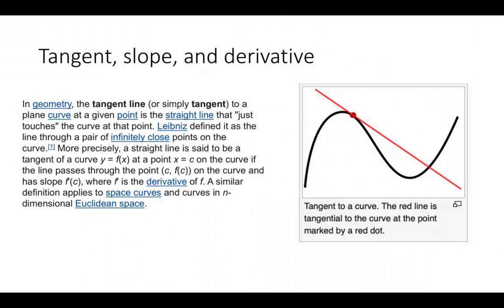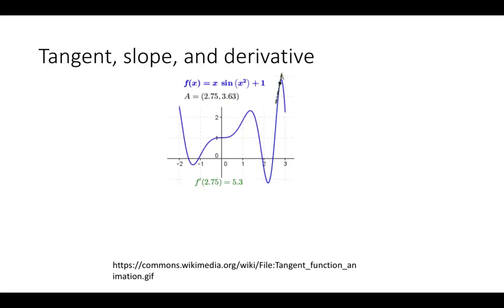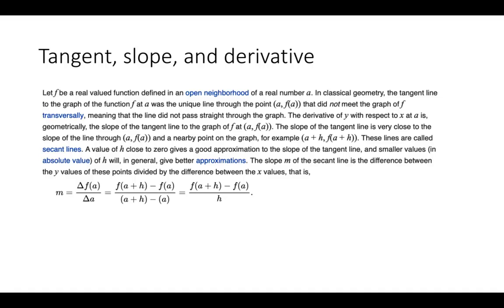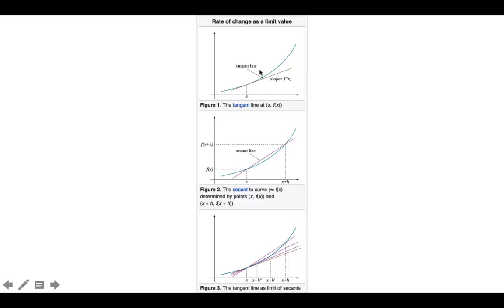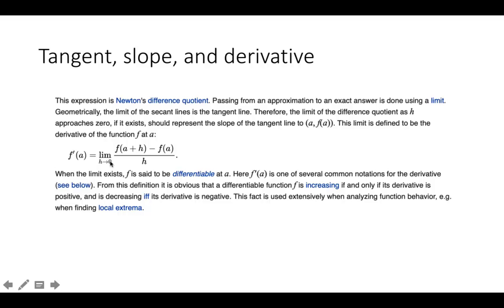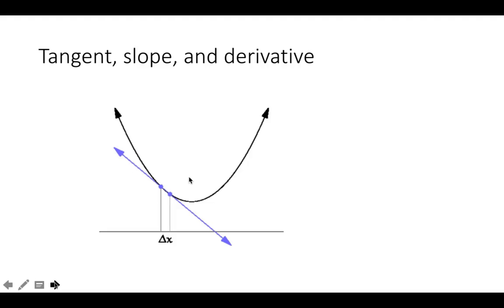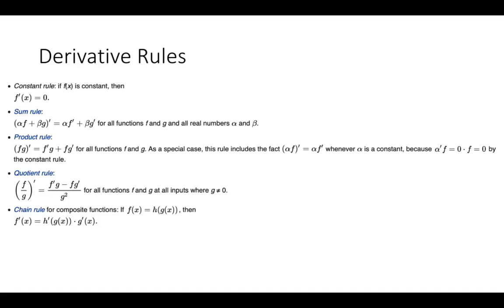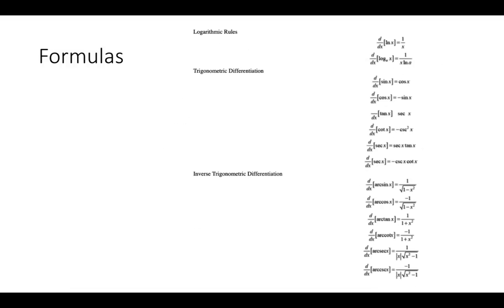ECE 5331 Derivative Review Video 2